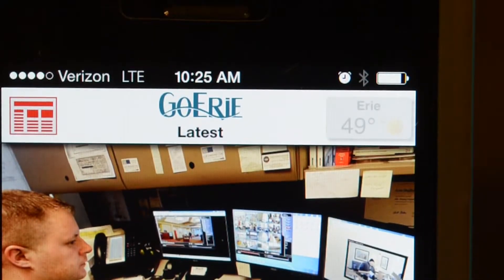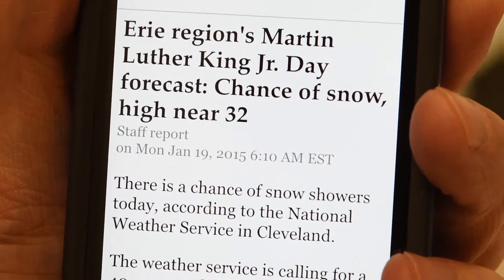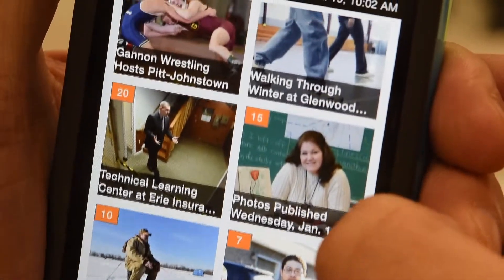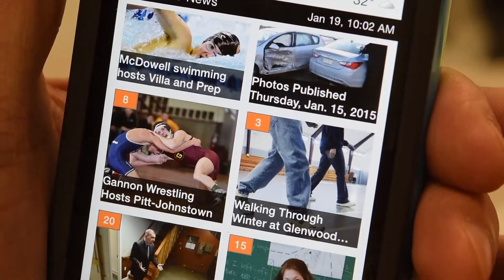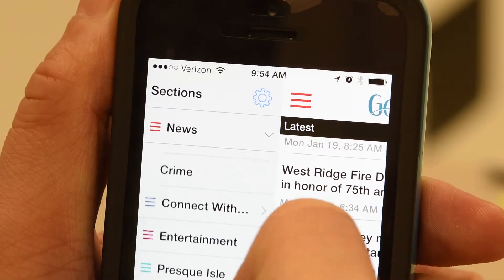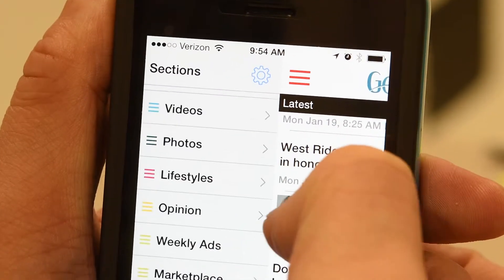Subscriber Central: Using the GoErie App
Learn all the great features of the GoErie App. Available for Android, iPhone and Amazon Kindle!